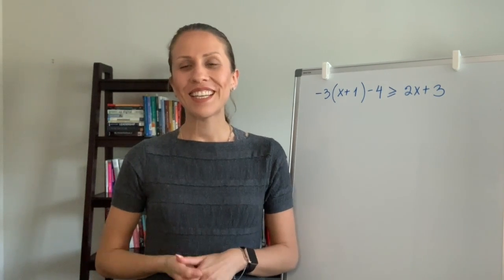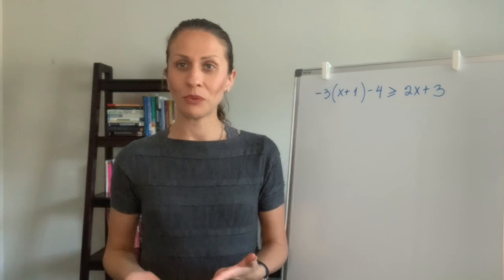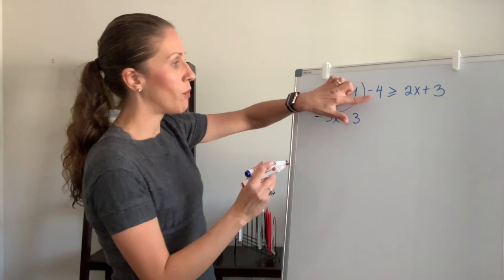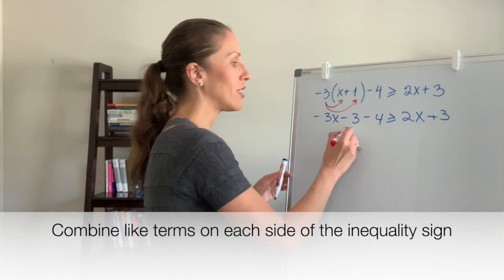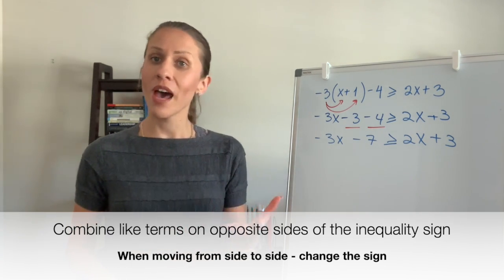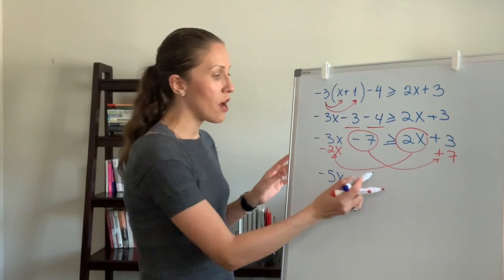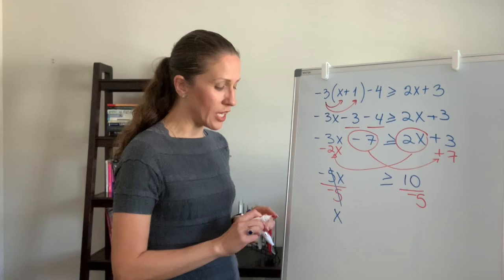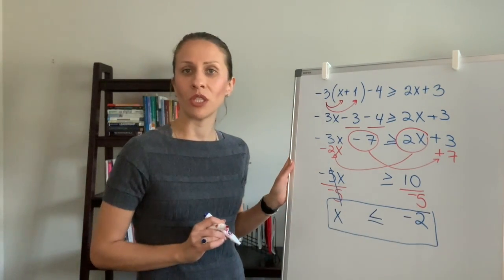Solving linear inequalities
Step-by step instructions on how to solve linear inequalities.

I provide 4 steps on how to solve linear inequalities of any difficulty.

-Skip the first step (Distribute) if your inequality has no parentheses. (0:45-1:15)
-Skip the second step (Find the LCD...) if your inequality has no fractions. (1:16 - 1:27)
-Skip the third step (Combine like terms on the same side of the inequality sign) if your inequality only has like terms on opposite sides. (1:28 - 2:04)
-Skip the fourth step (Combine like terms on opposite sides of the inequality sign) if your inequality does not have like terms on opposite sides. (2:05 - 2:49)
-Finally, skip the fifth step (Divide by the number next to x) if your inequality has no number next to x. (2:50 - end).